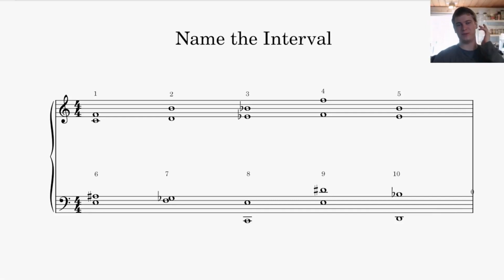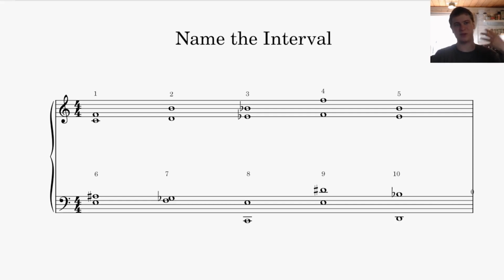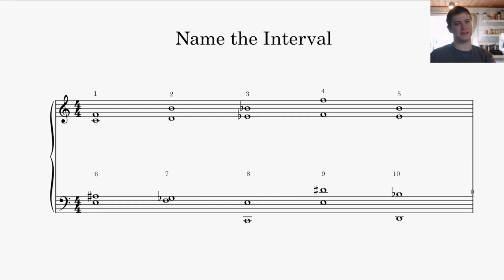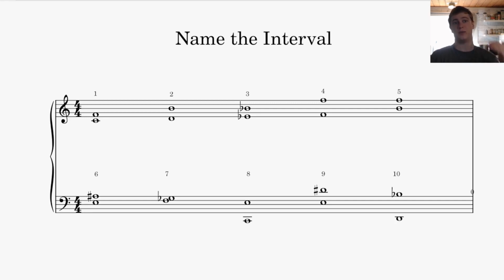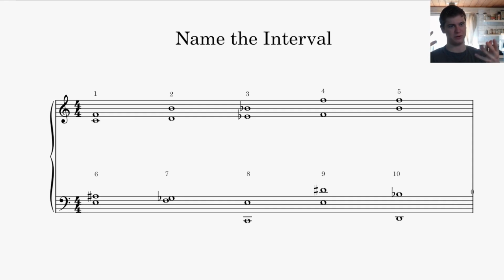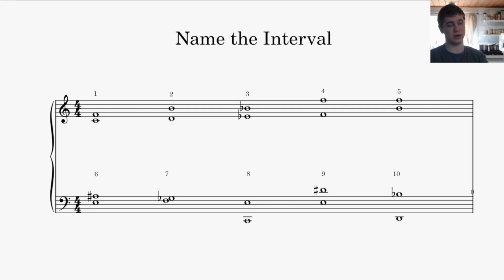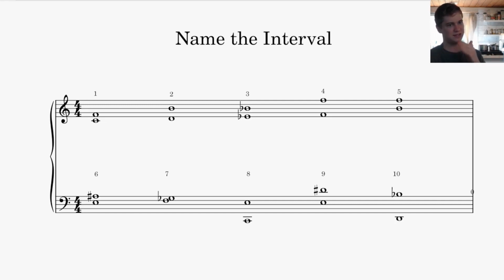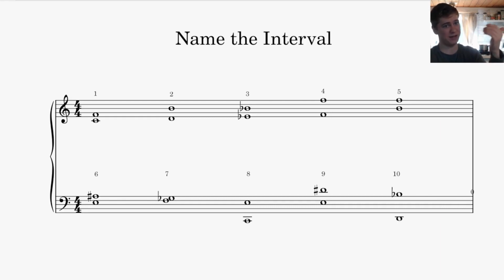Name The Interval Treble and Bass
Part One of Name The Interval, the Bass and Treble Clef. Part two (below) is the Alto and Tenor Clef. Learn how to find out the quality of any interval in any key using this trick. Also learn how to read the Bass Clef if you do not know how to do that.